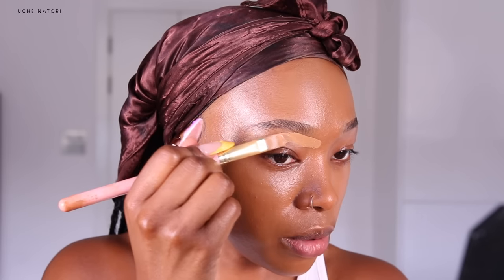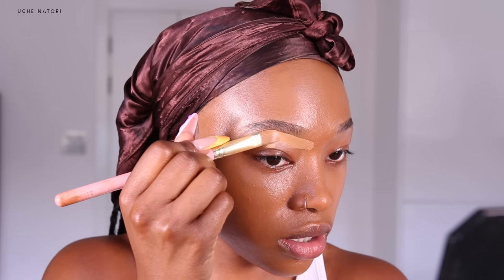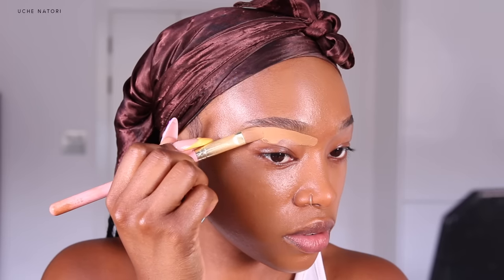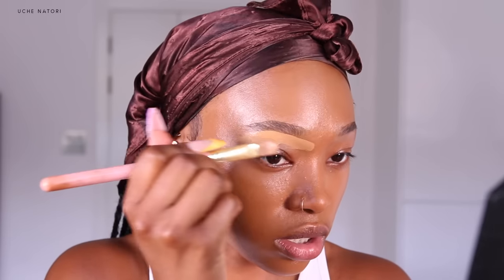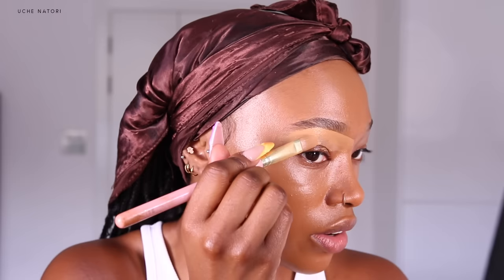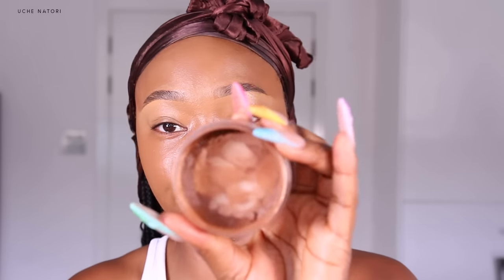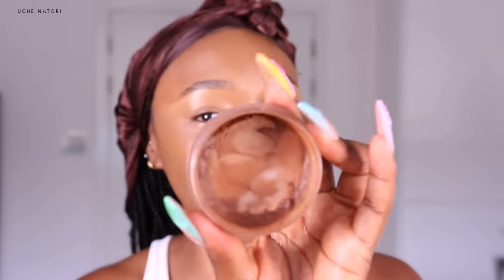grwm: chatty updated foundation routine: this has been my face all year and I LOVE it !!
Updated makeup tutorial: this has been my face all year and I LOVE it !!
FULL FACE SUPER GLAM MAKEUP + updated foundation routine
perfect holiday/vacation makeup

▹ MAKEUP

psa: sometimes I use affiliate links, if you purchase through one of these links I will make a small commission from your sale (it really is a tiny amount, at no extra cost to you my angel).

your support means the world but you do not have to purchase through these links.